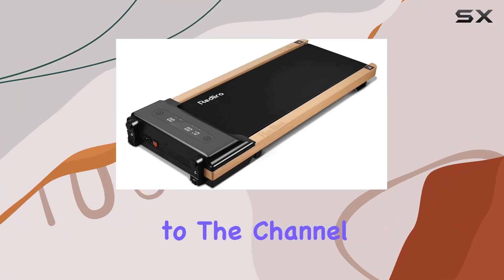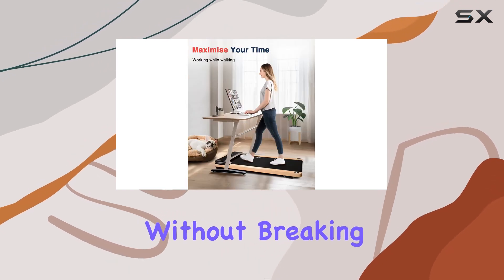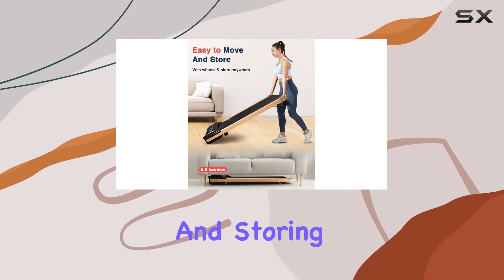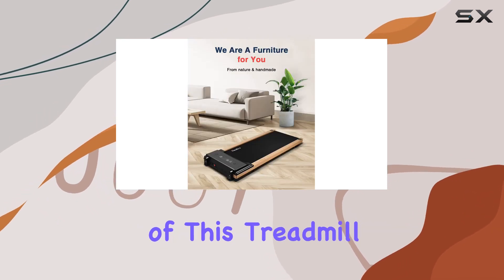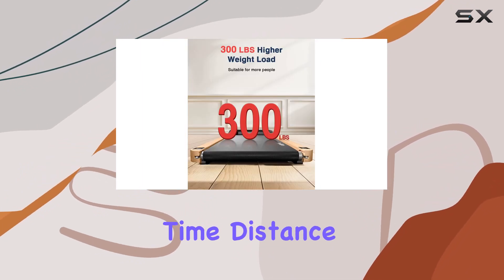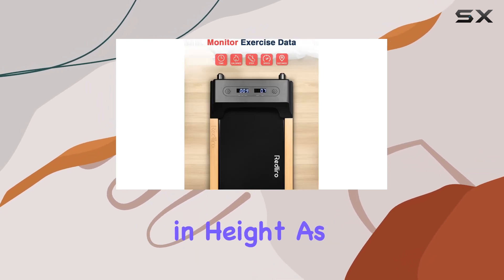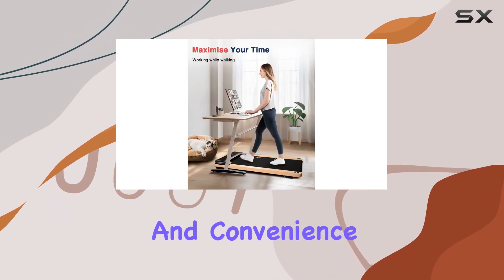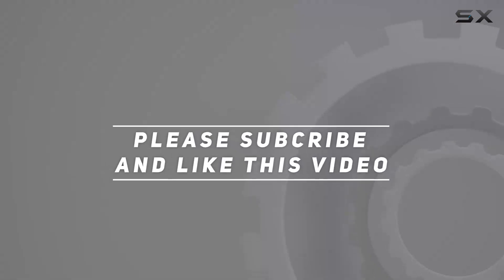Redliro Walking Pad Wood Treadmill Review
0:00 Intro
0:06 Review

Things that we mentioned in this video:
Redliro Walking Pad, Wood : B0BQ6B88C5